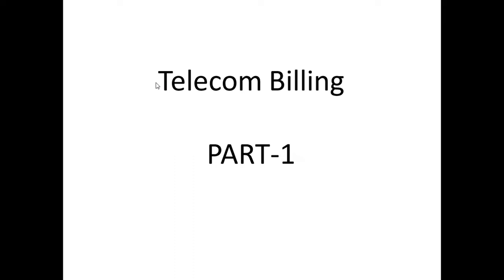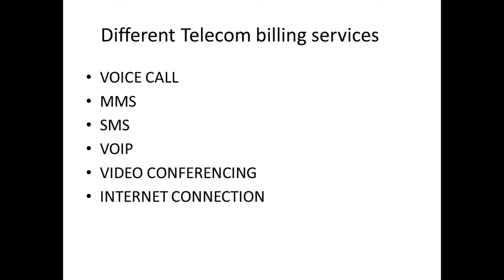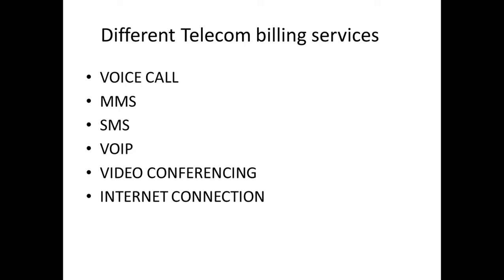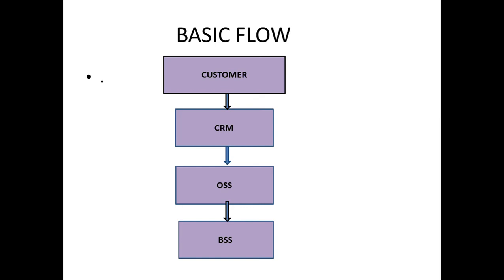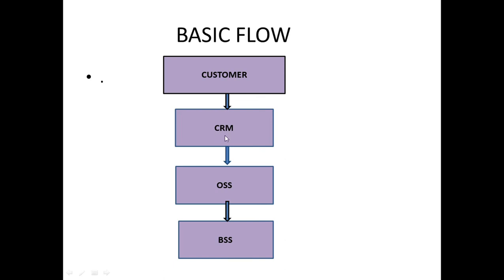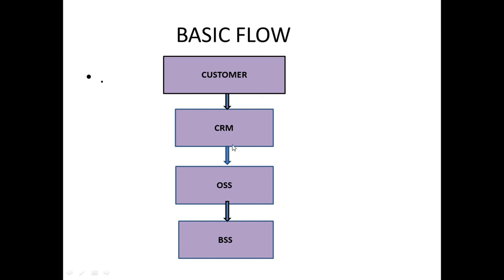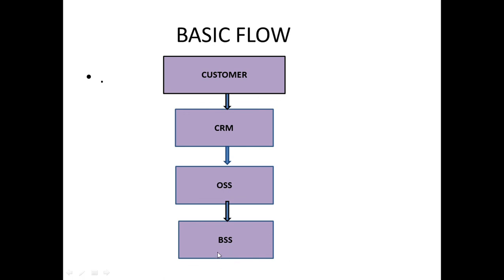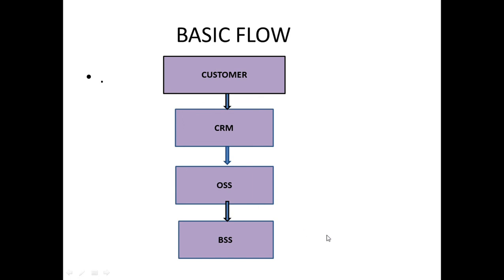Telecom project/Telecom billing project/Telecom Billing project flow/CRM/OSS/BSS/Manual Testing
Part1

/ 2:29

Telecom Domain Knowledge for Software Tester
Your Questions 👇
how to explain telecom project
how to explain telecom billing project
how to explain telecom project flow
 telecom project
 telecom billing project
BSS/OSS/CRM
telecom project kaise explain kare
telecom billing project kya he
telecom project kya he
telecom billing concept